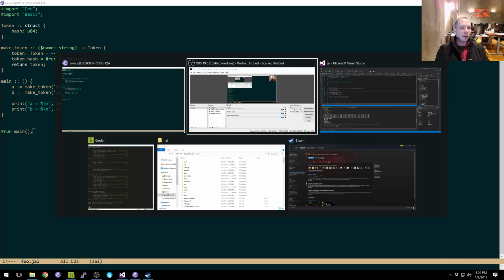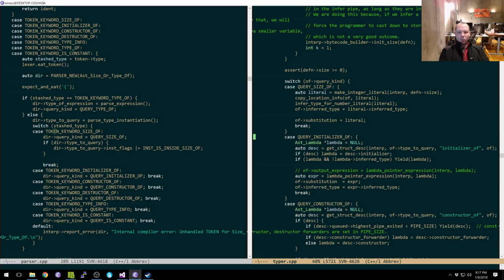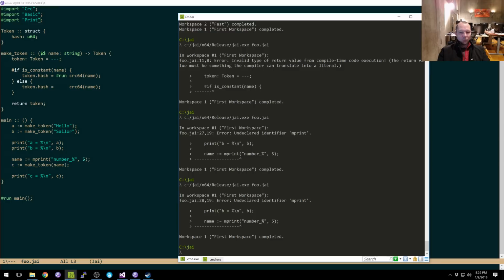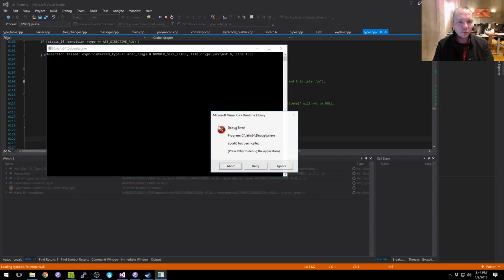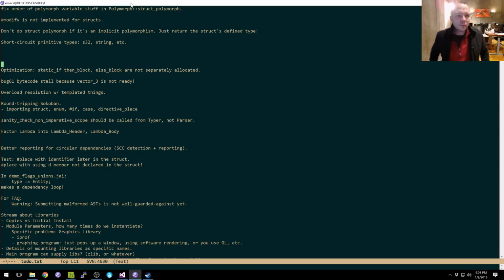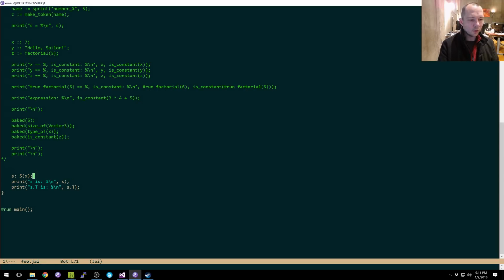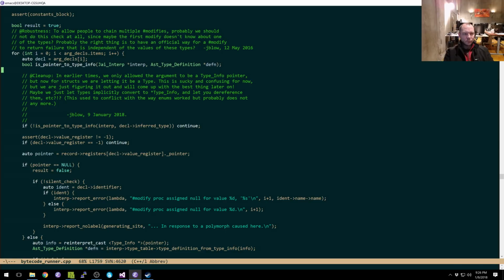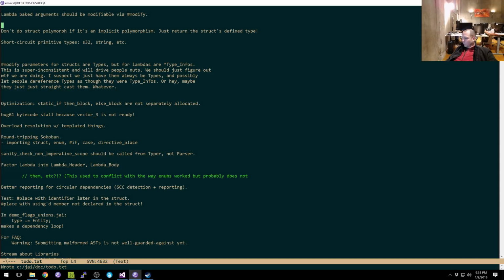is_constant, modify for structs